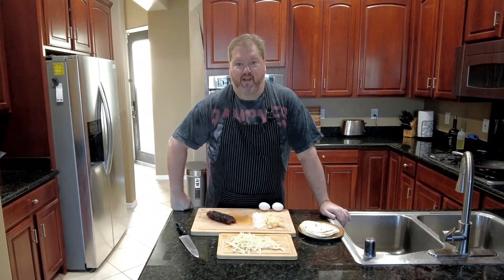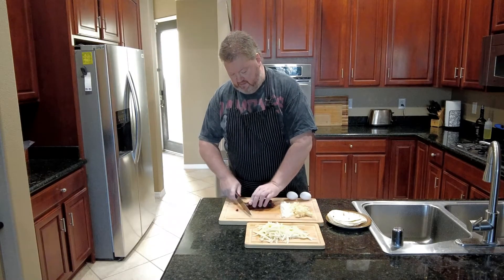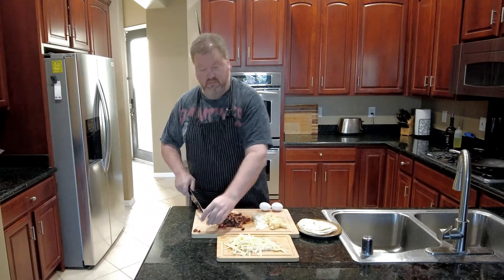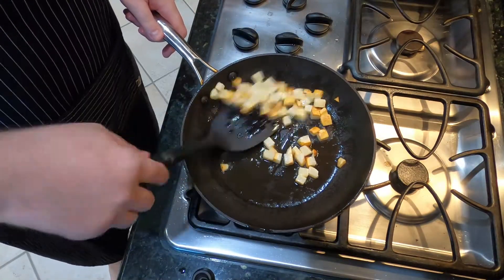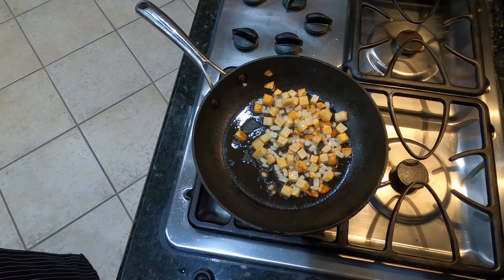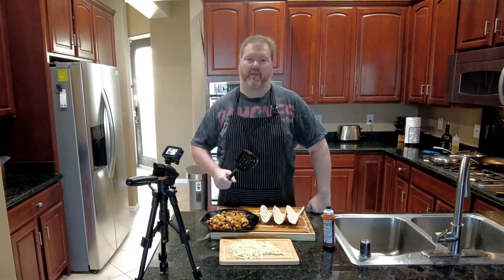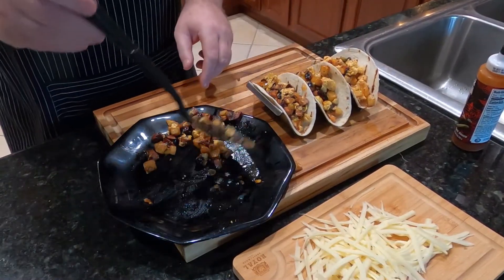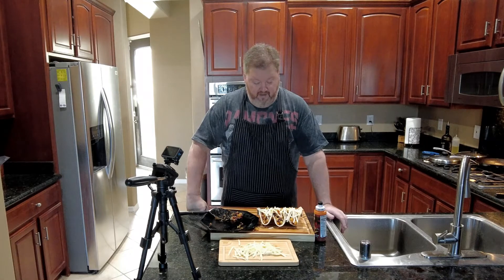Perfect BBQ Breakfast Tacos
These are some really great tacos! Breakfast tacos are already great but when you add the smokey hot link flavor into the mix they are amazing and super easy to make! Bonus, you are using up your leftovers. Got love that these days. Enjoy

Hot Links Breakfast Tacos (makes 4-6 tacos)

2 Spicy Hot Links or other BBQ sausages
4 eggs
2 tbsp milk
1 tbsp butter
1 medium sized potato, peeled and diced into small cubes
¼ cup diced onion
Salsa of your choice
4-6 Soft Taco Sized Flour tortillas
Shredded Cheese
Hot Sauce of your choice